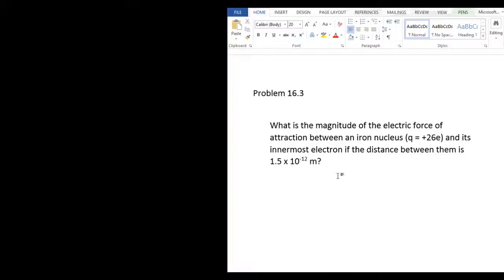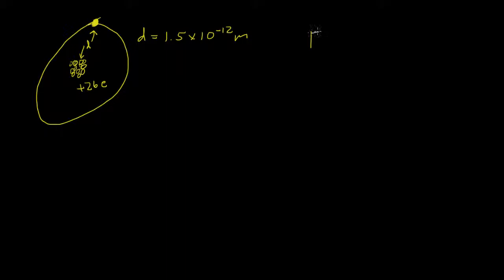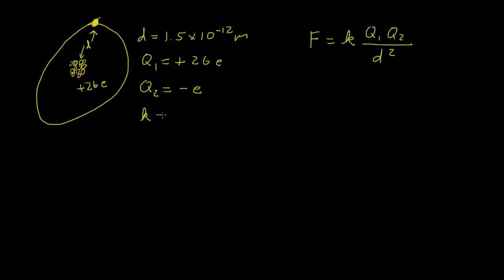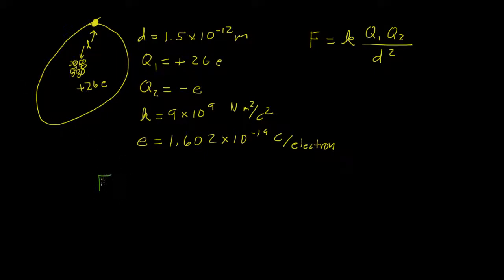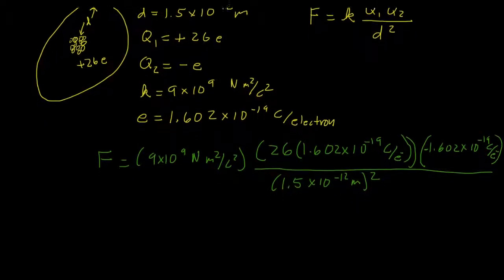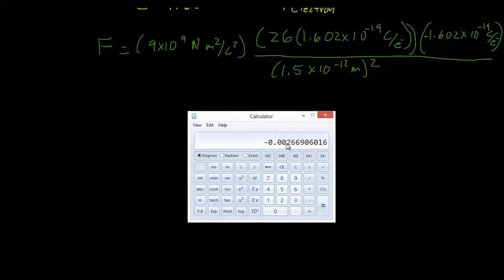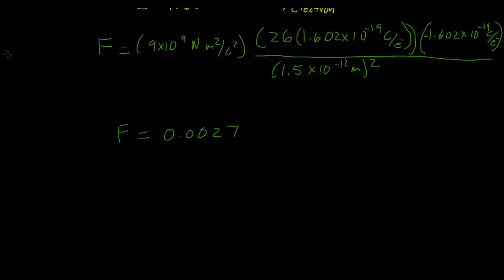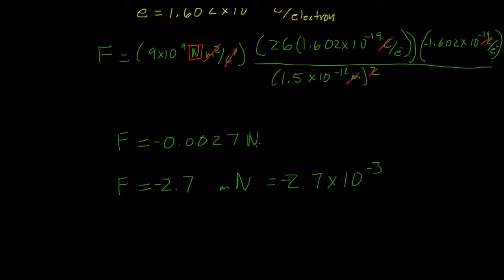Physics, Electric Charge and Electric Field, Chapter 16, Problem 3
What is the magnitude of the electric force of attraction between an iron nucleus (q = +26e) and its innermost electron if the distance between them is 1.5 x 10-12 m?